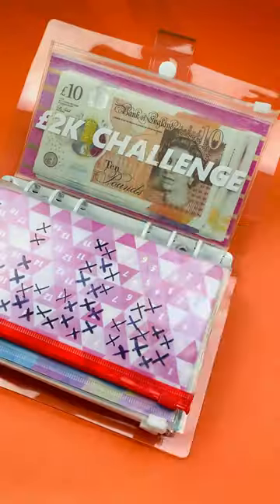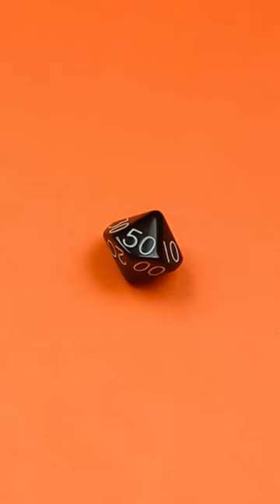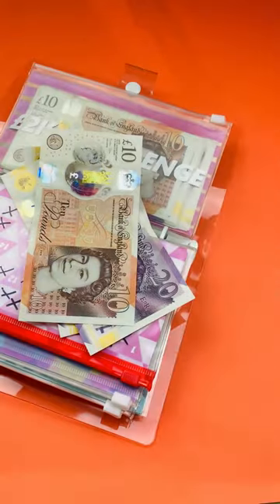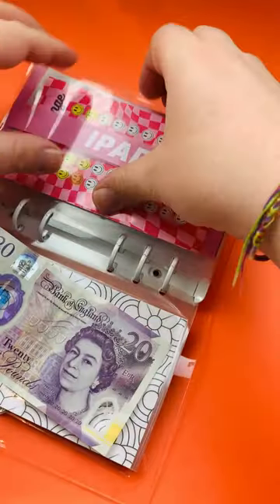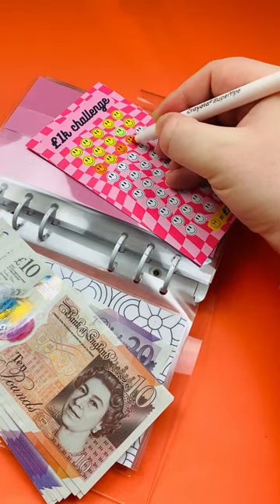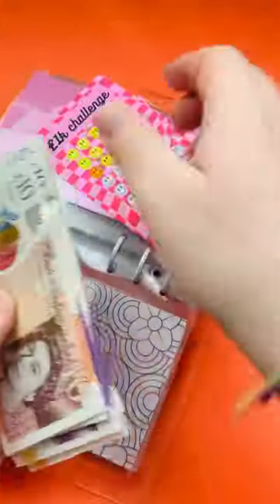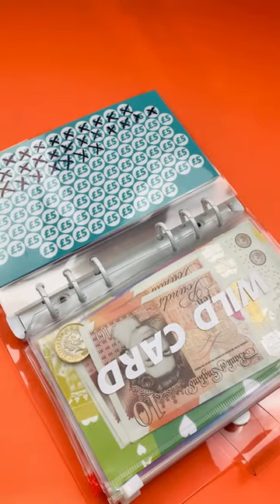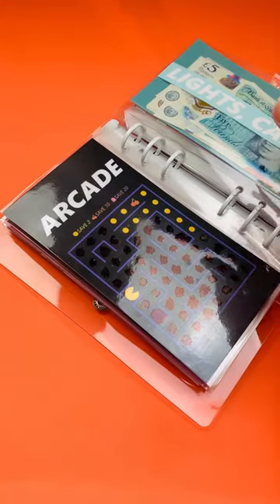Cash Stuffing my Savings Challenges December Week 2 | Budget with Ira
Hello guys, gals, and non-binary pals!

Looking to support me further?

Sign up to Monzo and make a card payment within 30 days for a £5 reward

Salisbury
SP4 4AY

Here are some of the bestselling items that are available on my Etsy store :
🌈 A6 Savings Challenges Booklet
🌈 Savings 'Jar'
🌈 Mini Savings Binder
🌈 A5 Monthly Budget Booklet:
🌈 Budget Starter kit
🌈 A6 Cash Envelopes
🌈 Pastel Dice Savings Challenge

Some of the products I use in this video are linked below.
Uniball Gel Impact in black
A6 PVC Ring Binder
Epson ET-270 Printer
Ink for Epson ET-2710 Printer

Have you checked out Life in Envelopes? She is a massive inspiration to me and sells some beautiful stickers and printables. You can check her out on these links.